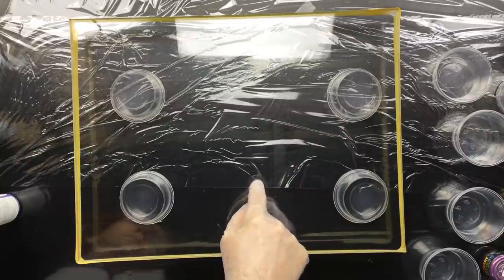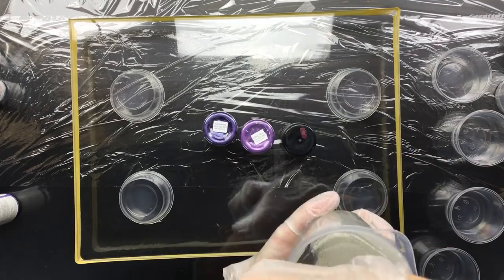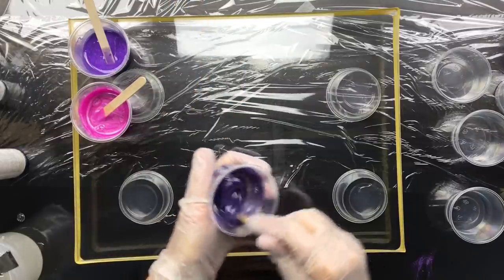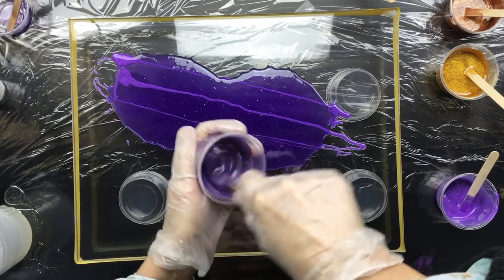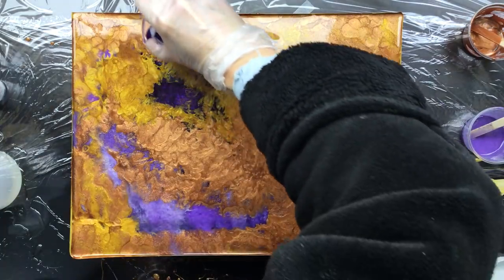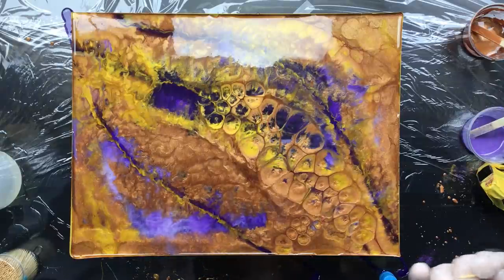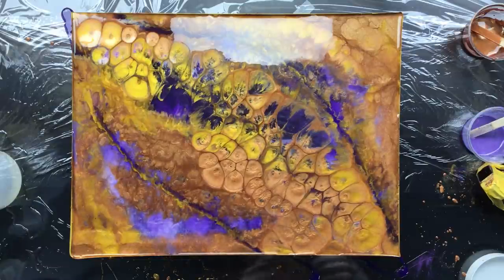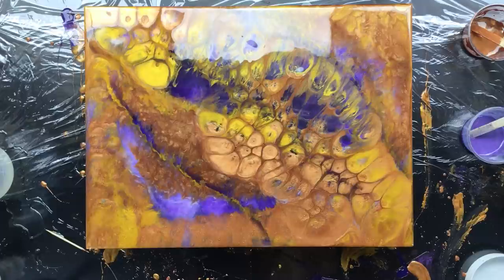( 433 ) Resin with Gold and Bronze ....and purple !!